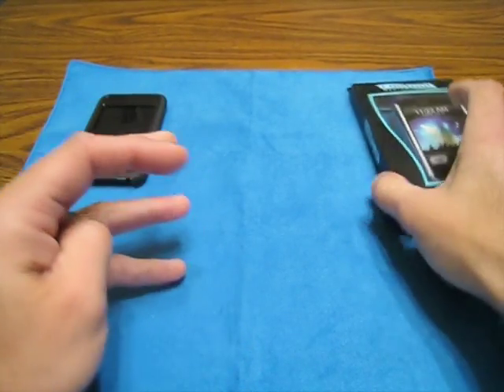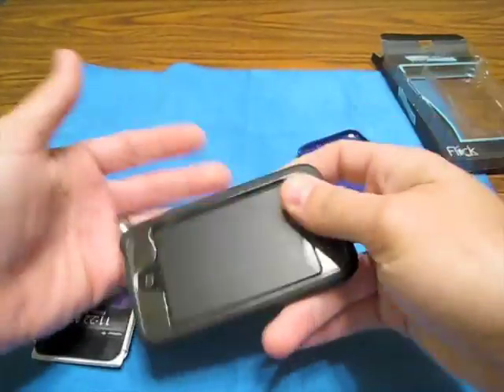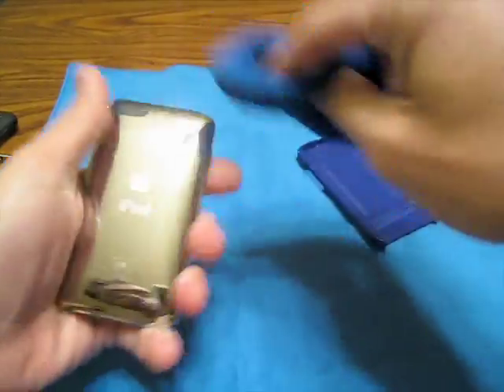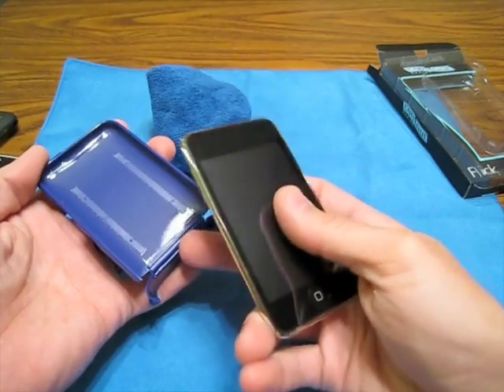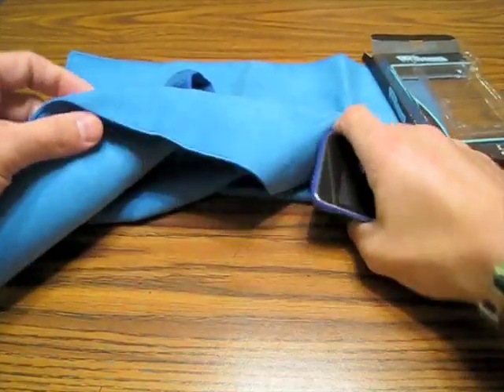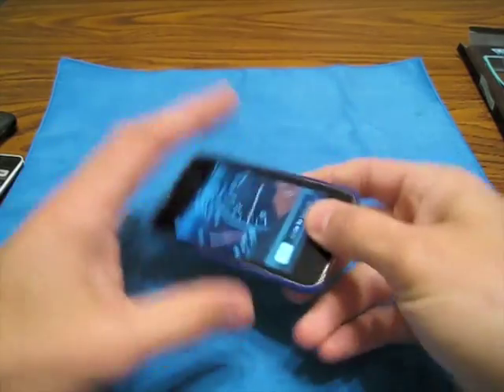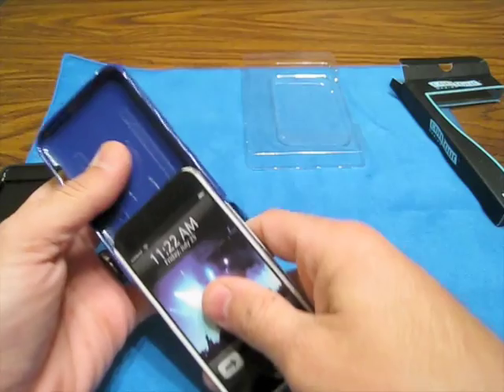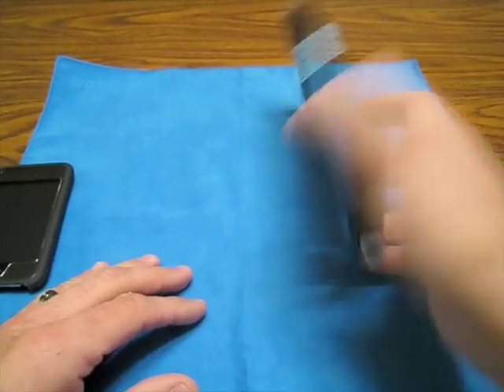Contour Flick For The iPod Touch 2G